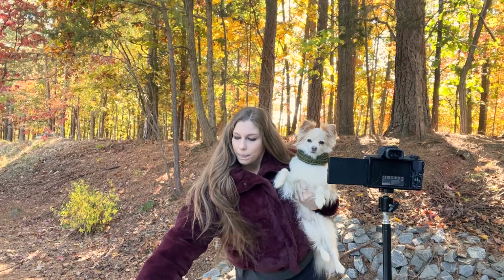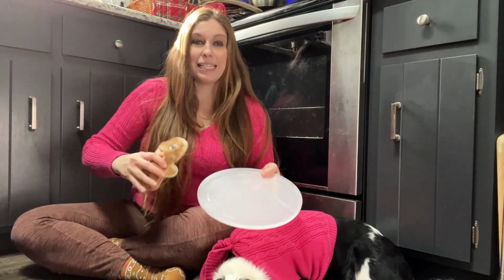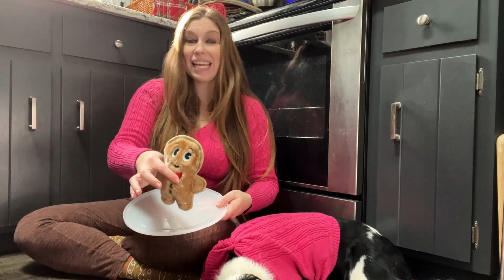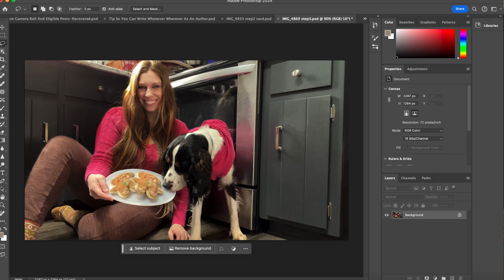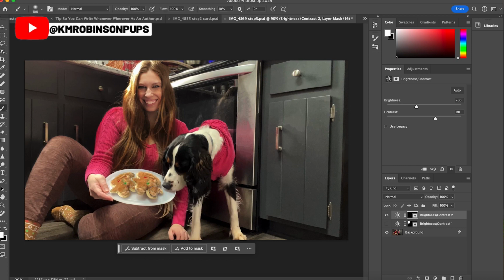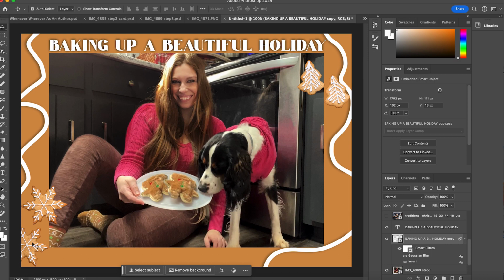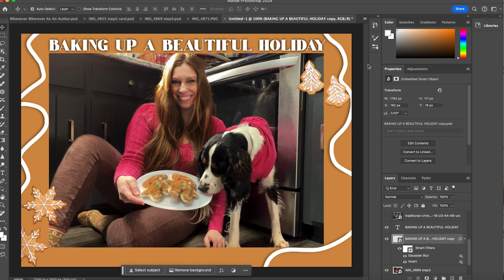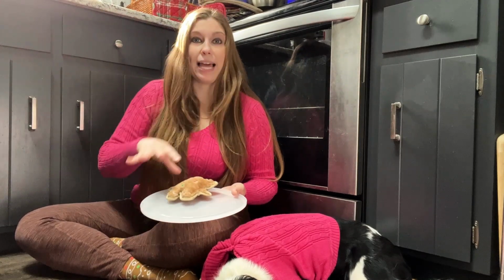Day 22 Of The 25 Days Of Puppy Christmas Cards (Baking Christmas Cookies)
25 Days of photoshoots you can do of yourself and your dogs by yourself in minutes for your dog Christmas cards this year! Day 22 puts us in the kitchen baking! Let's go!

Dog Lifestyle Recommendations